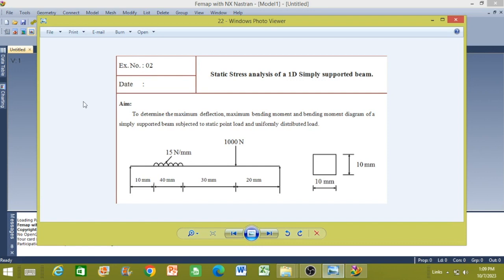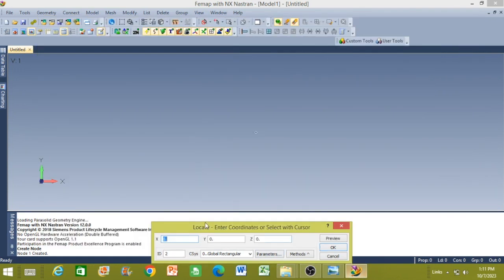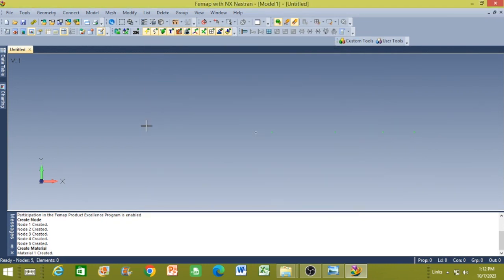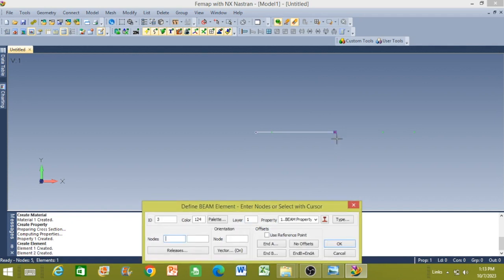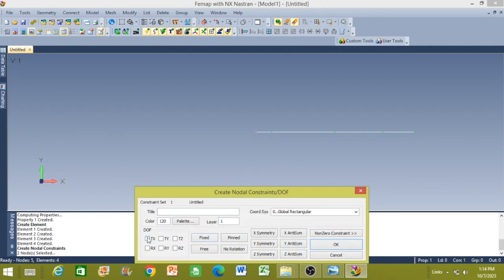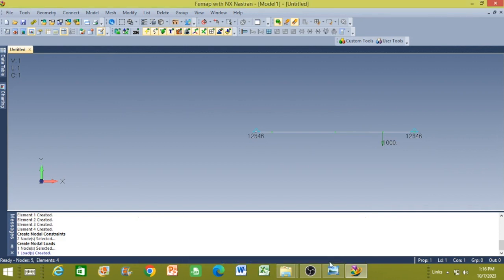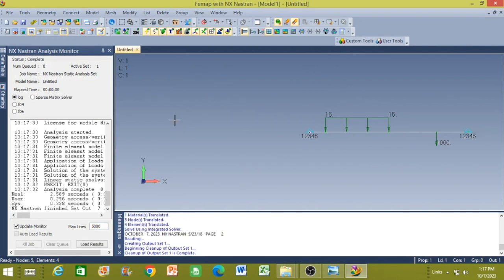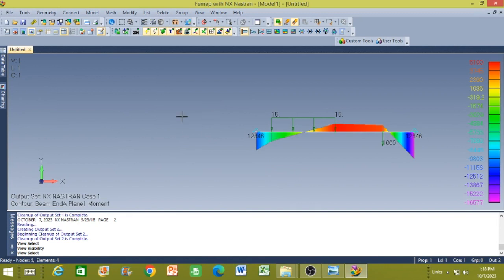Static Stress Analysis of Simply Supported Beams/FEMAP Software/ Exercise No.2